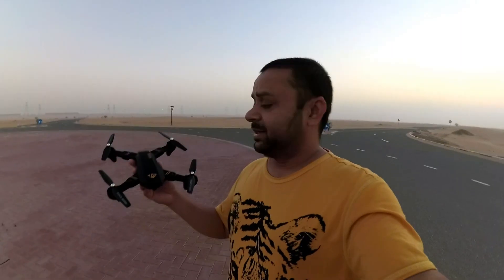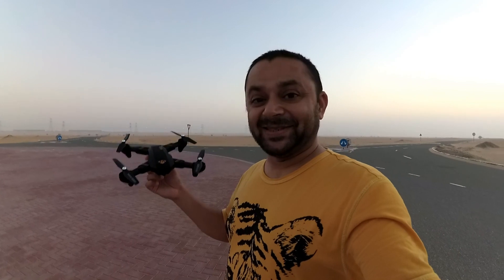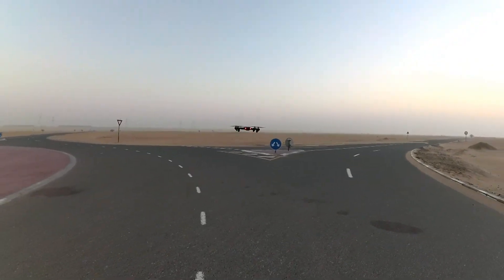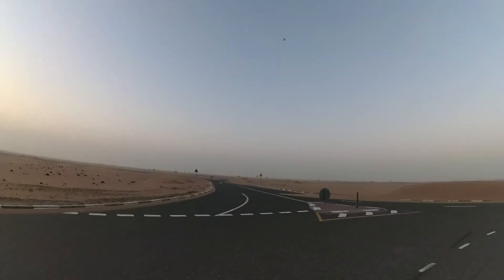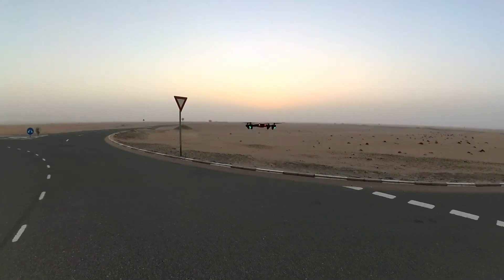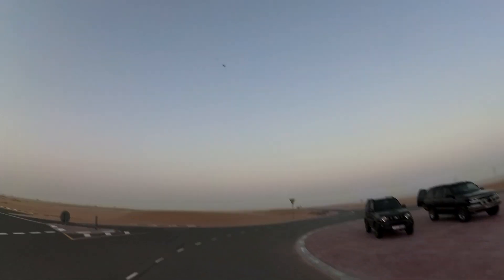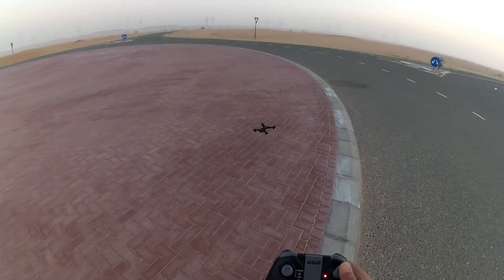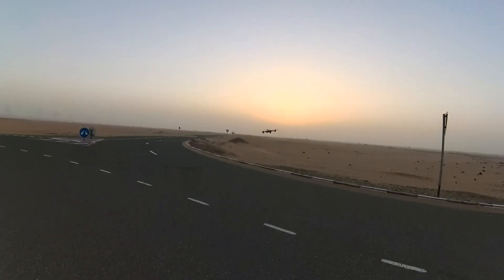DJI Mavic Clone Visou X809HW Altitude hold wide angle Camera Drone